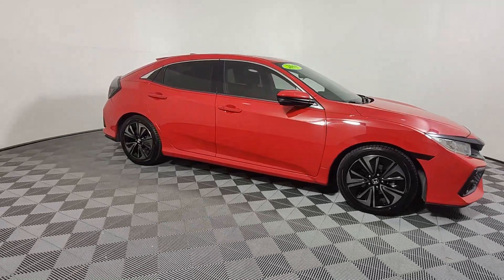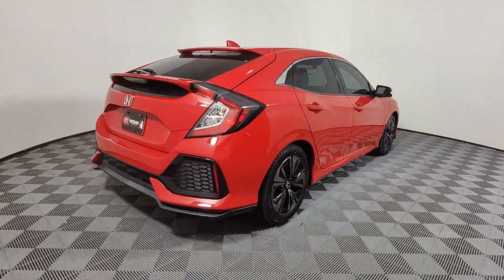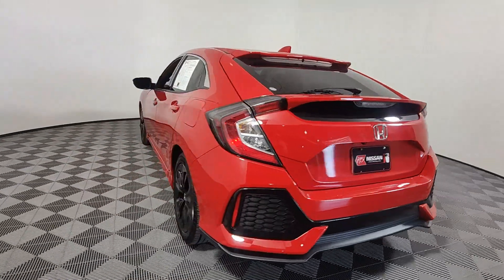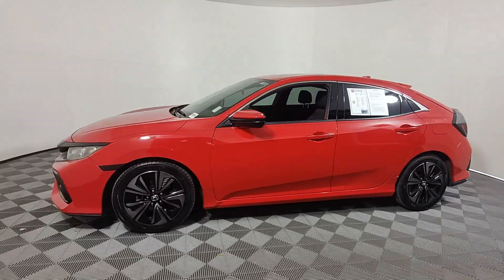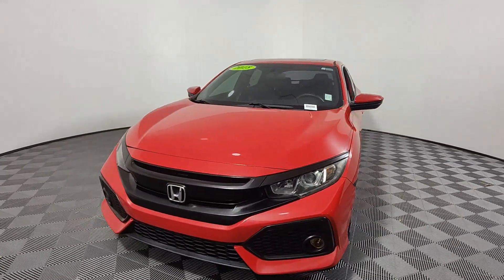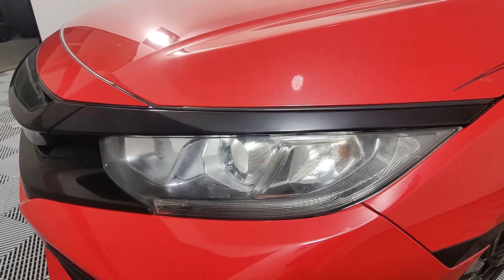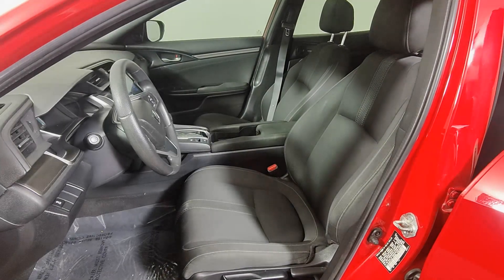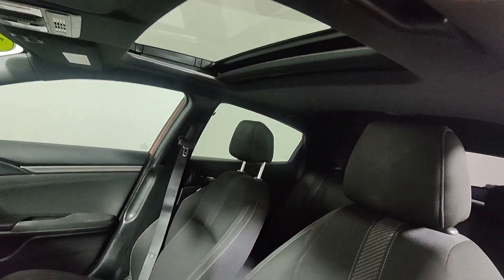2018 Honda Civic West Palm Beach, Riviera Beach, North Palm Beach, Royal Palm Beach, Palm Beach Gard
Rallye Red Used 2018 Honda Civic EX available in 3870 West Blue Heron Beach, Riviera Beach, Florida at I95 Nissan. Servicing the West Palm Beach, Riviera Beach, North Palm Beach, Royal Palm Beach, Palm Beach Gardens, FL area.

I95 Nissan
3870 West Blue Heron Blvd

BLUETOOTH BACKUP CAMERA APPLE CAR PLAY ANDROID AUTO LIKE NEW USB PORTS DEALER INSPECTED FULLY SERVICED FULLY DETAILED NEWER TIRES & BRAKES ICE COLD AIR GAS SAVER LOW SUPPLY CAR ACT FAST Black w/Cloth Seat Trim ABS brakes Alloy wheels Compass Electronic Stability Control Front dual zone A/C Heated door mirrors Illuminated entry Low tire pressure warning Power moonroof Remote keyless entry Traction control. **Here at I-95 Nissan youll receive the expertise of our Factory Certified Sales Consultants and staff. Purchase your next vehicle from the comfort of your home. And have it delivered to you FREE of charge! Your health and safety are our priority. Shop with confidence with our 3-day exchange policy and complimentary vehicle sanitization with each new or used vehicle.** Red 2018 Honda Civic EX LIMITED LIFETIME WARRANTYbrbrKBB Fair Market Range High: $19386 31/40 City/Highway MPGbrbrbrAwards:br * 2018 KBB.com 10 Most Awarded Brands * 2018 KBB.com Brand Image AwardsbrKelley Blue Book Brand Image Awards are based on the Brand Watch(tm) study from Kelley Blue Book Market Intelligence. Award calculated among non-luxury shoppers.  Kelley Blue Book is a registered trademark of Kelley Blue Book Co. Inc.brbrbr**Price does not include reconditioning and certification costs.